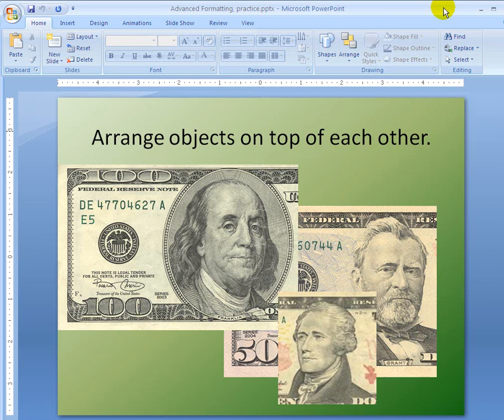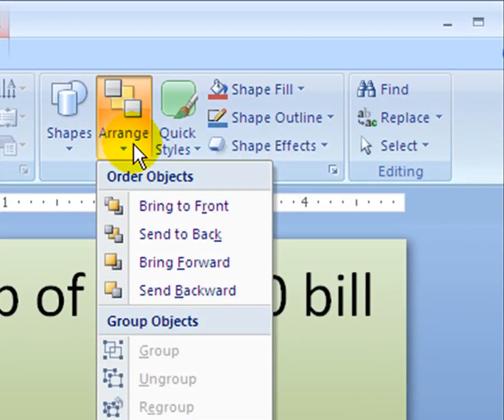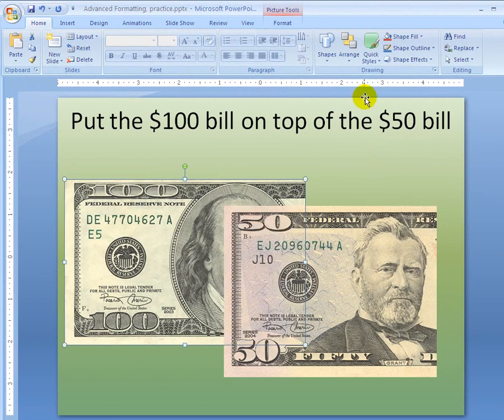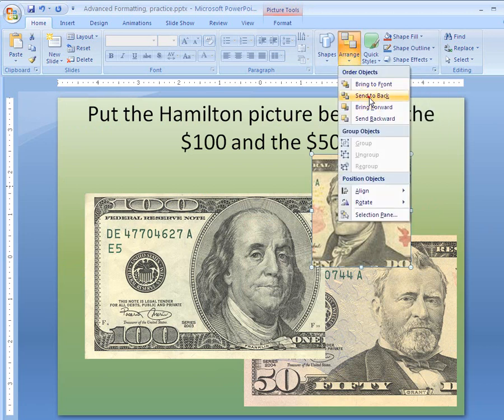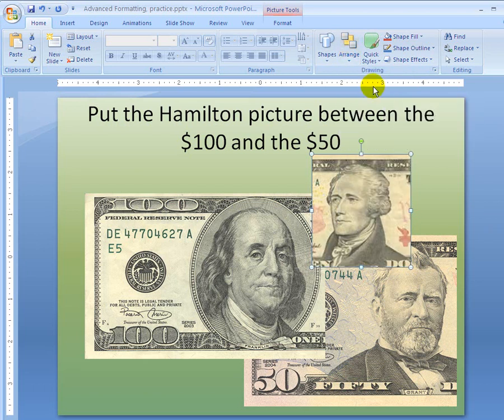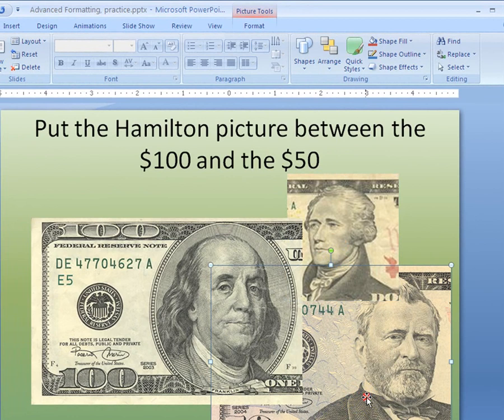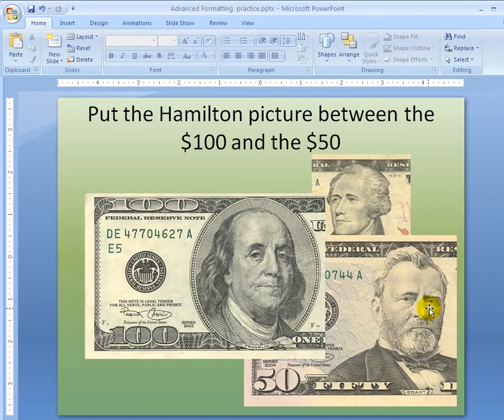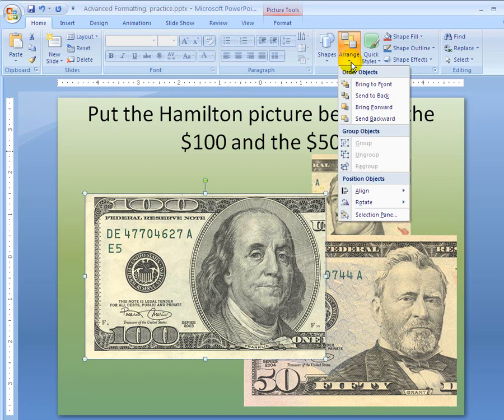PowerPoint 2007 Lesson 8 Arrange objects